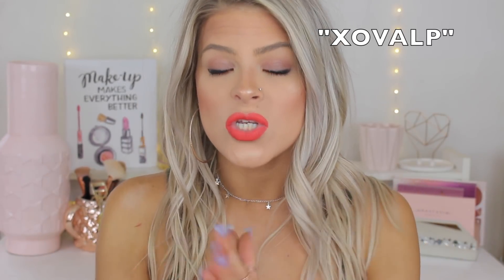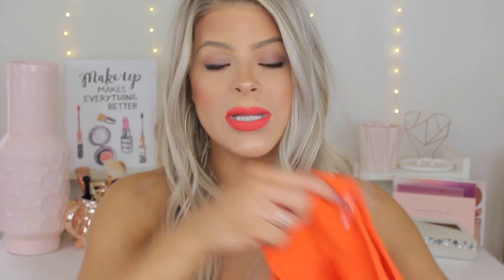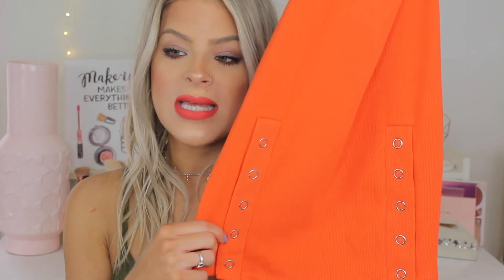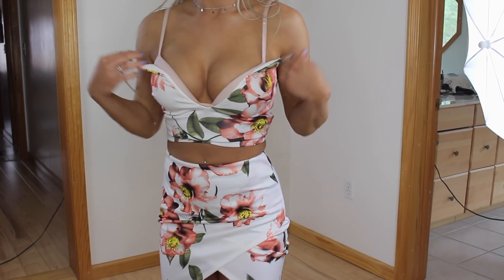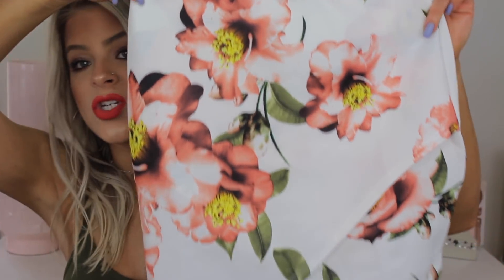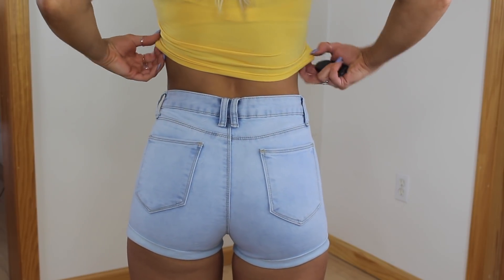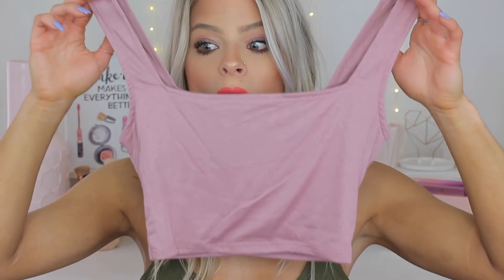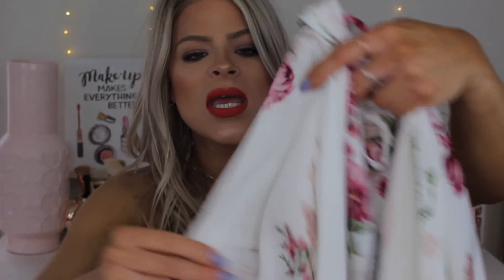Fashion Nova Spring Haul | TRY ON | Valerie Pac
hi babes! yay another fashion nova haul! these items were send to me but as always my reviews are always honest! i know you guys enjoy these so i was excited to do another one! i will link down below all of my of my other fashion nova hauls for yall! also all the items mentioned in this video!

ITEMS MENTIONED

Denim high waisted shorts ( size 3) they are darker in person